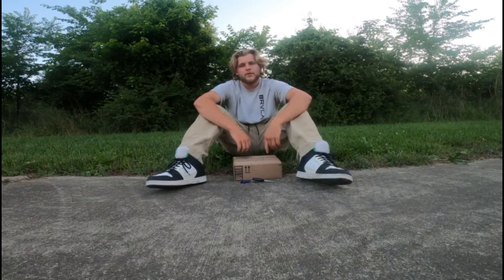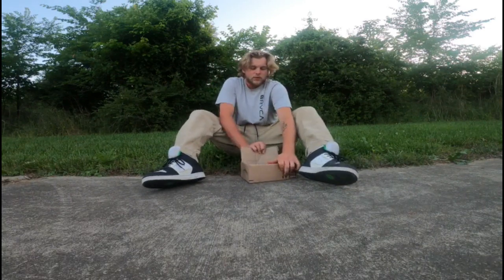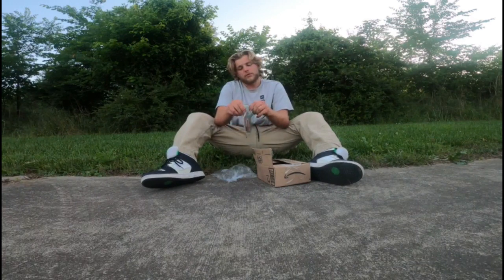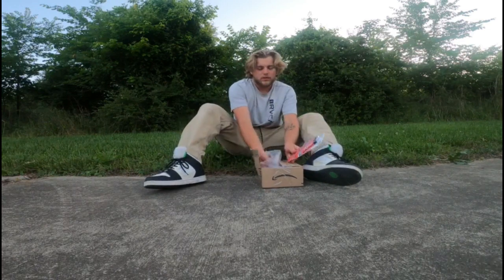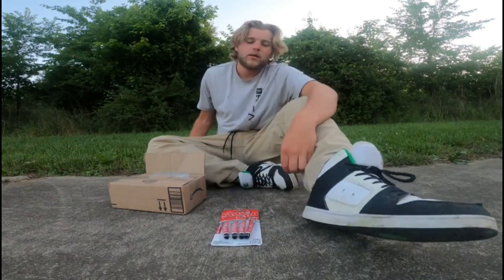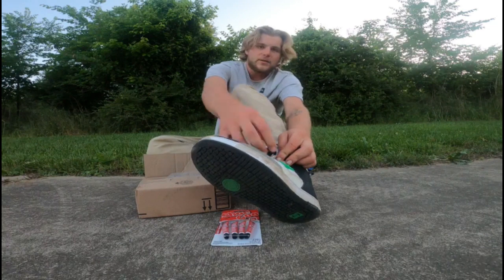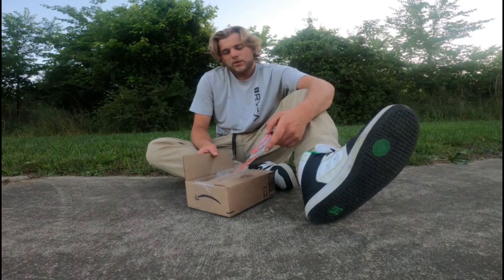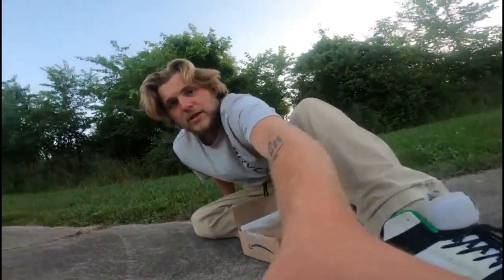Quick unboxing!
Imma start spacing my videos out more as you can see we will see how that goes! Peace!